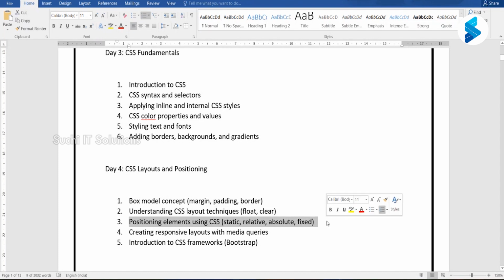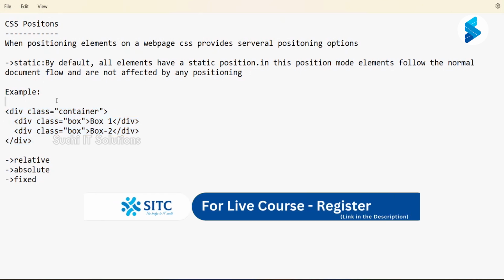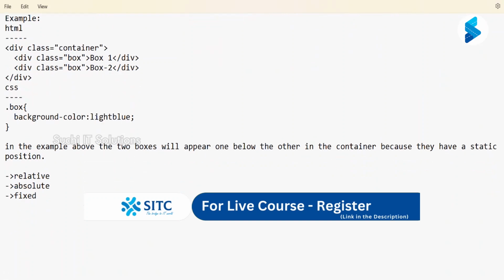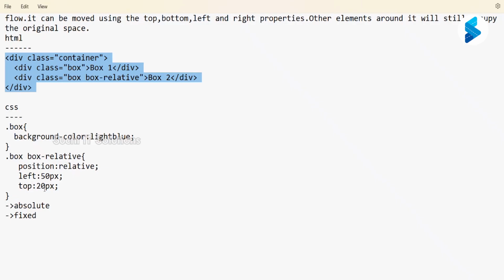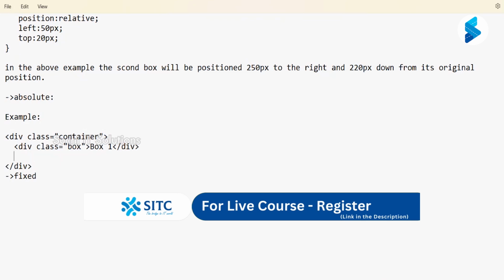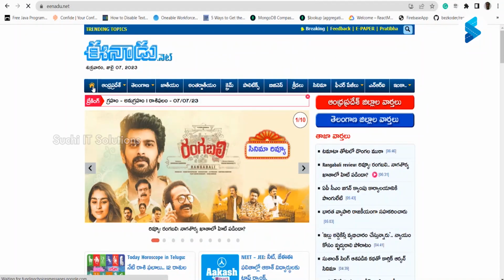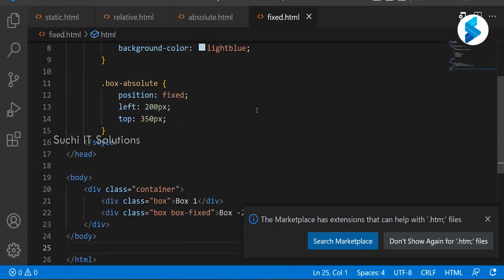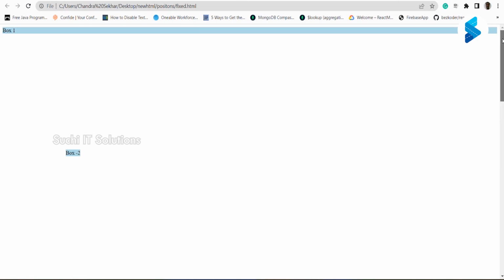12_CSS Postions Types | CSS Course For Absolute Beginners | React JS Full Course